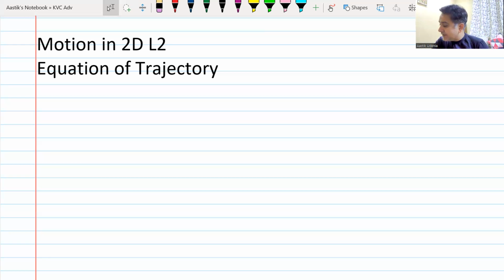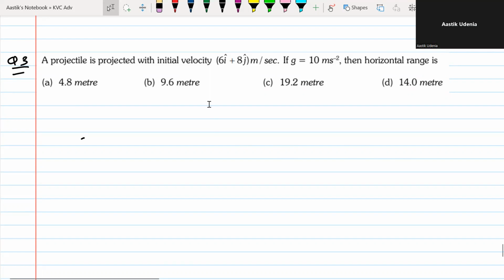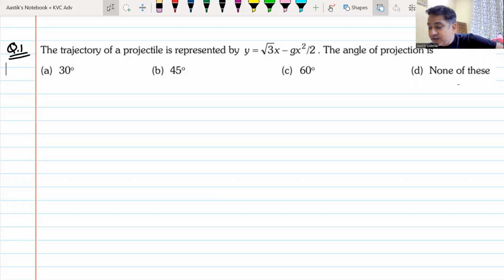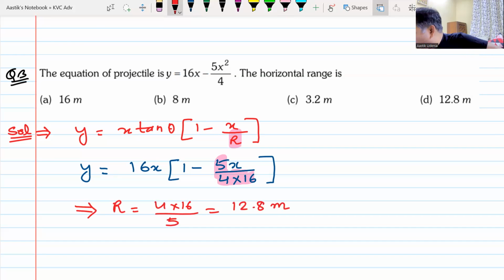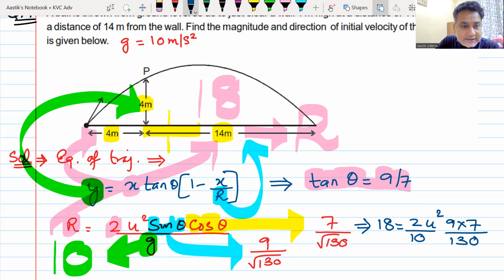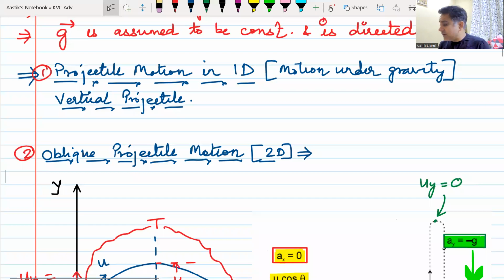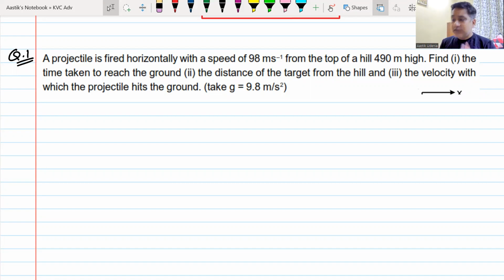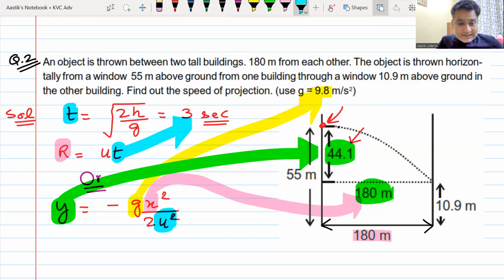Motion in 2D | L2 | Projectile | Equation of Trajectory | NEET 2023 | JEE Main 2023 | JEE Advanced